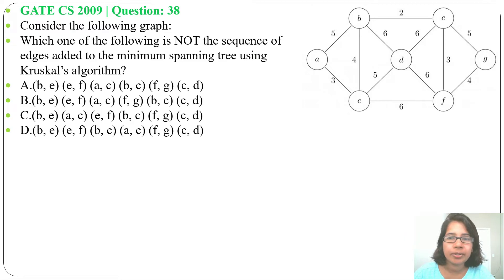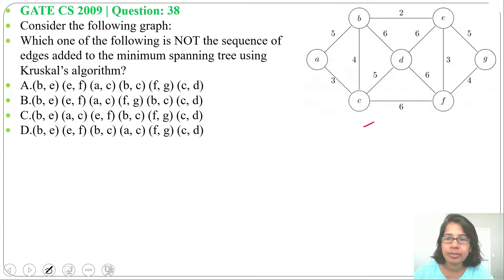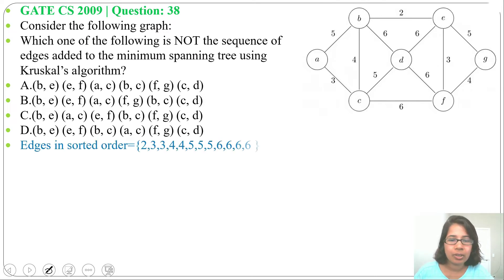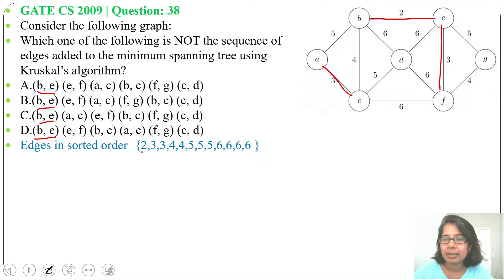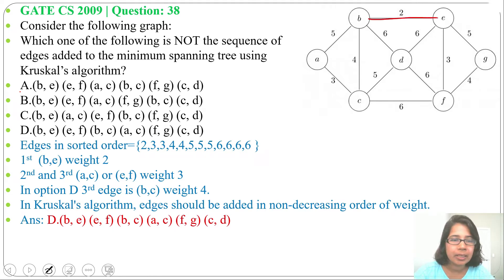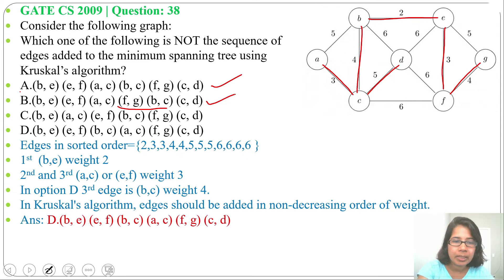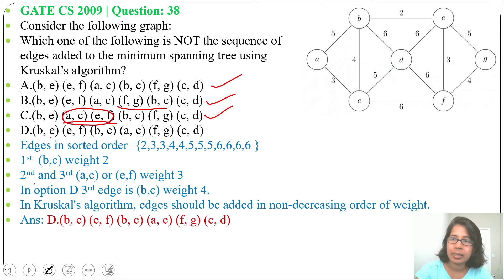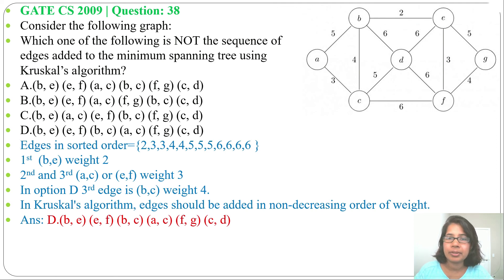GATE CS 2009 | Q 38:Consider the following graph:Which one of the following is NOT the sequence of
Consider the following graph:
Which one of the following is NOT the sequence of edges added to the minimum spanning tree using Kruskal’s algorithm?
A.(b, e) (e, f) (a, c) (b, c) (f, g) (c, d)
B.(b, e) (e, f) (a, c) (f, g) (b, c) (c, d)
C.(b, e) (a, c) (e, f) (b, c) (f, g) (c, d)
D.(b, e) (e, f) (b, c) (a, c) (f, g) (c, d)